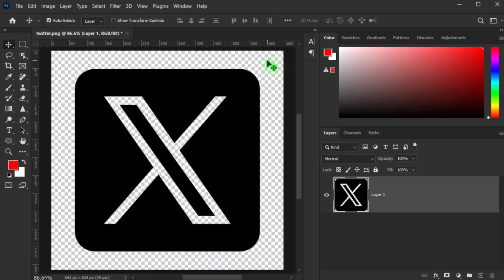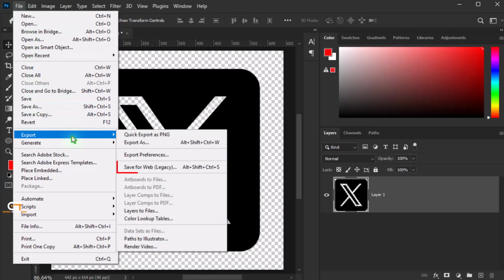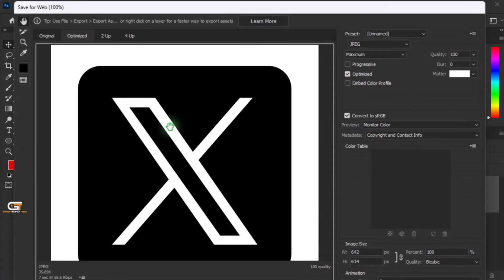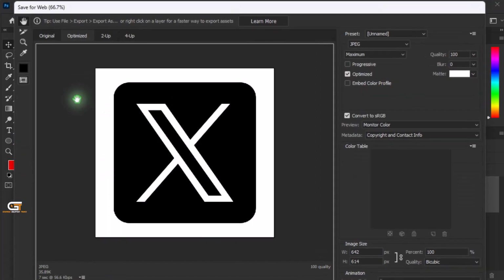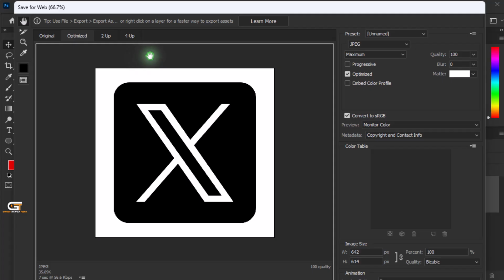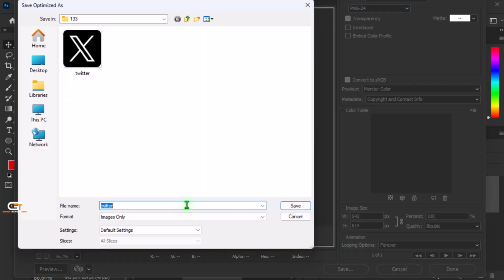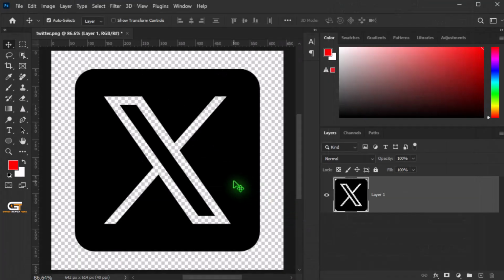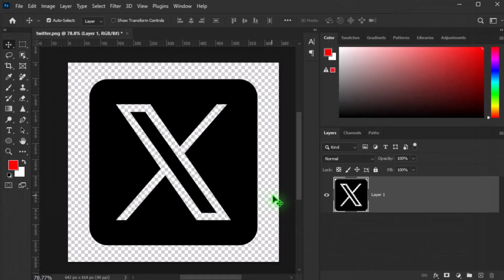How to Save For Web in Photoshop | Photoshop Beginner Tutorial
Today i will show you, how to save for web in photoshop

▽ FOLLOW  on

►SOFTWARE USED IN THIS VIDEO:
1) Adobe Photoshop 2025 (Content)